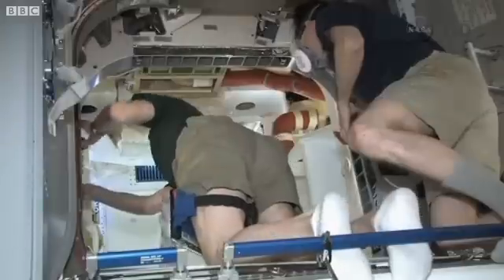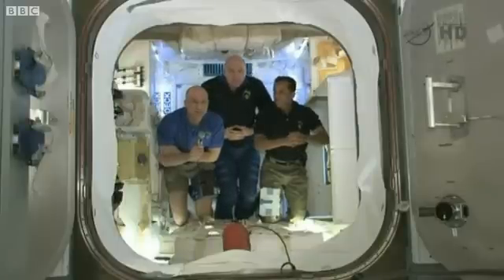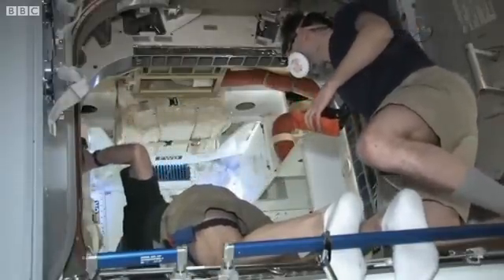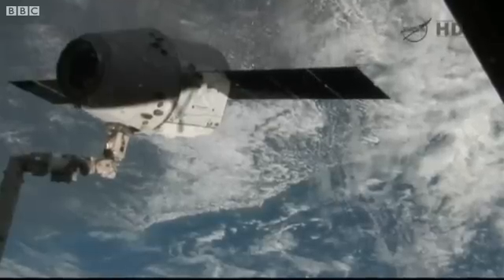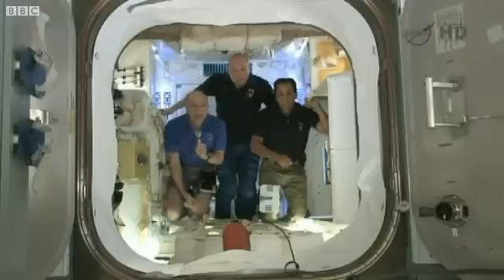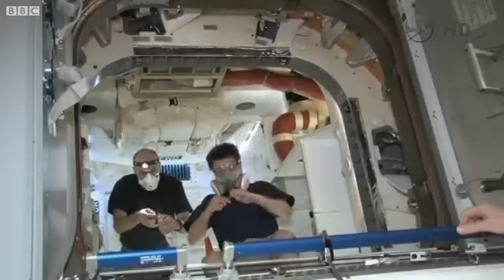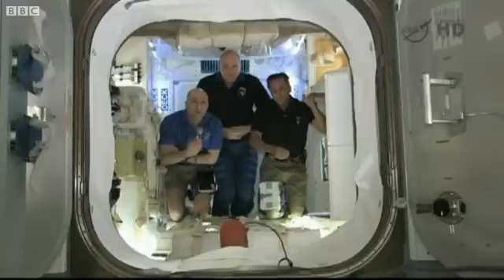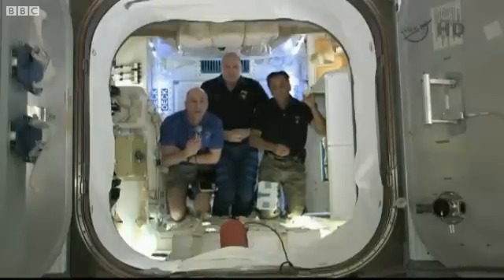Astronauts praise SpaceX Dragon craft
The California SpaceX company has seen its unmanned Dragon cargo ship attach successfully to the International Space Station (ISS) for the first time.

Astronauts on board the platform used its robotic arm to grasp the vehicle and connect it to a berthing port.

Speaking from inside the Dragon, astronaut Don Pettit explained the benefits that the new transportation ship could provide.